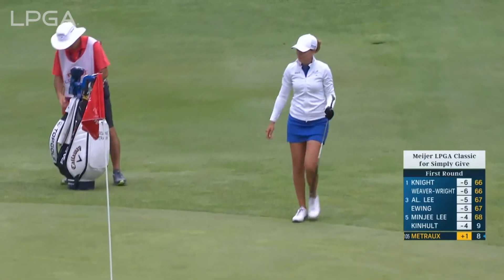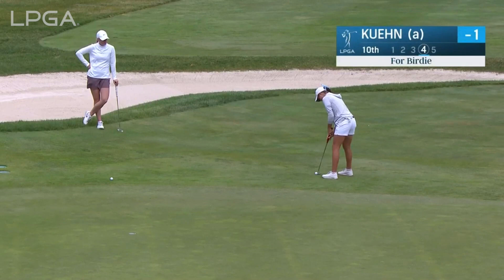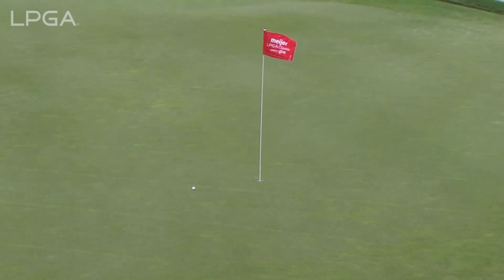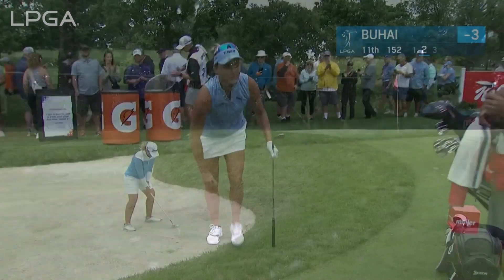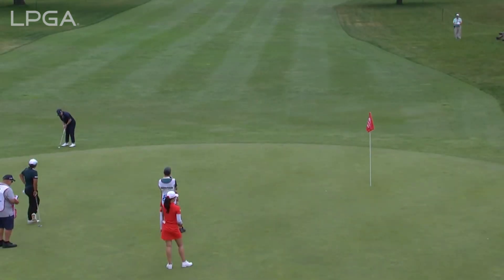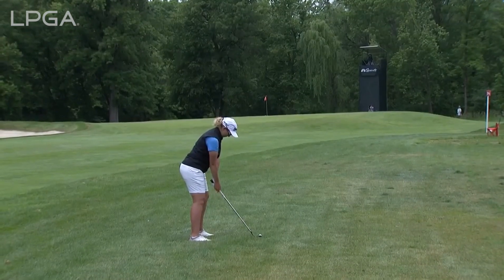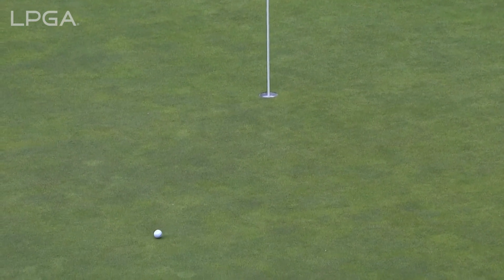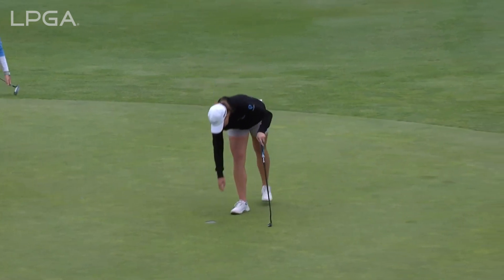LPGA 2023 Meijer LPGA Classic 1라운드 하이라이트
LPGA 코리아 공식 유튜브 채널에서 투어 최신 소식과 라운드 하이라이트, 세계 최정상 여성 골퍼들의 다양한 순간들을 만나보세요!

LPGA Korea 채널은 건전한 커뮤니티를 지향합니다. 비방과 욕설은 경고없이 삭제될 수 있습니다.